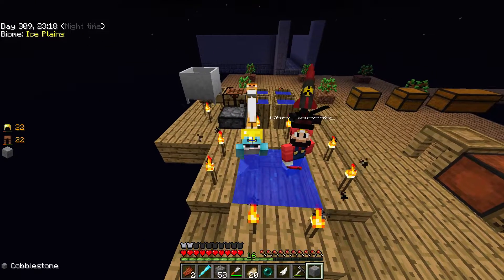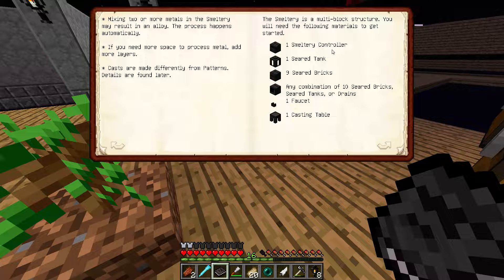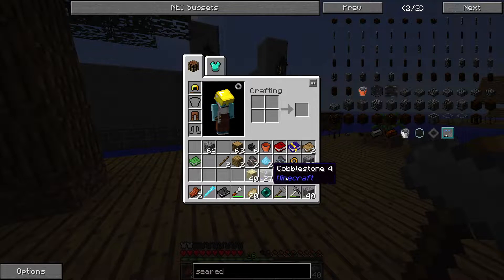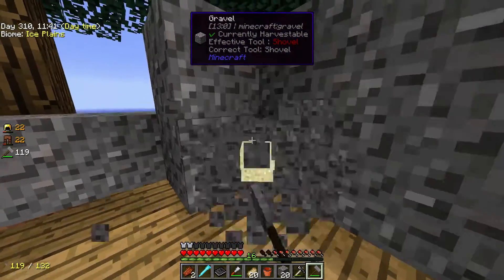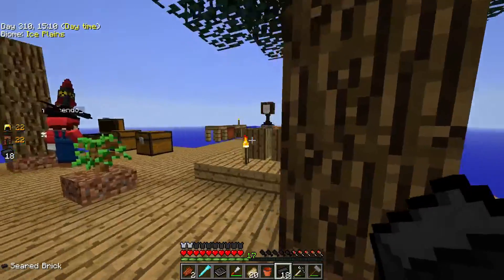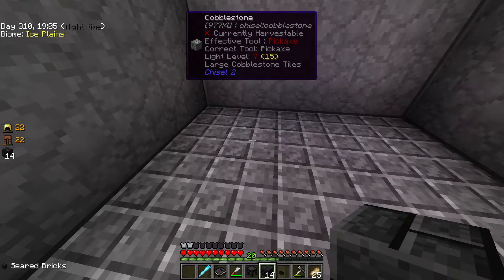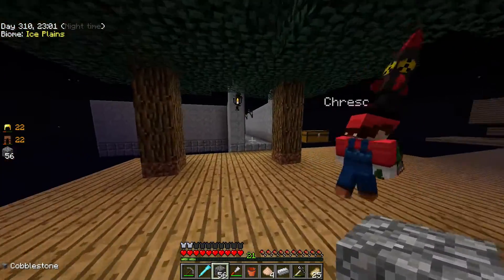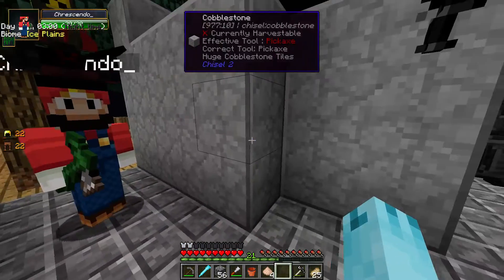Minecraft: Sky Factory 2 - Part 08 w/Chrescendo